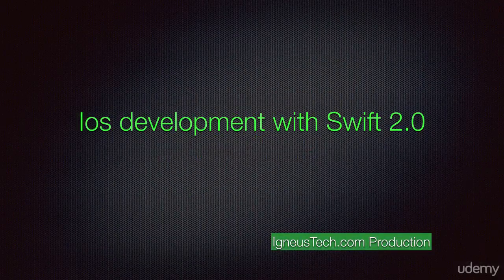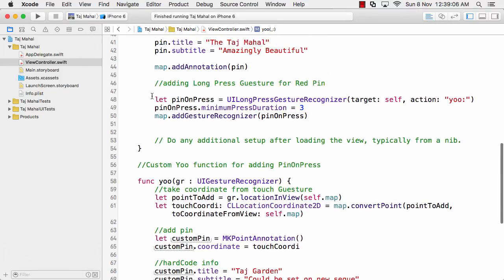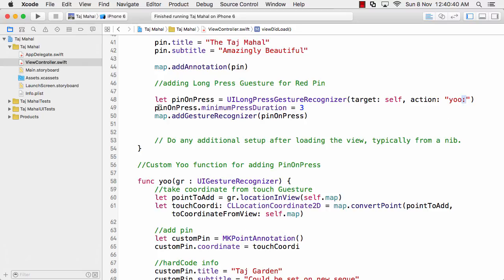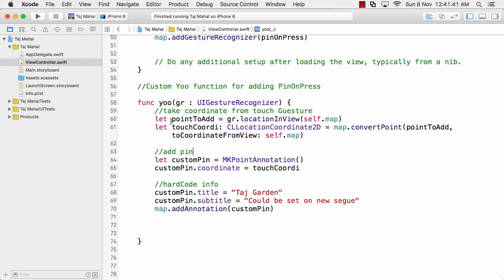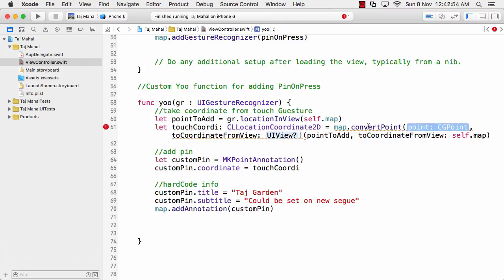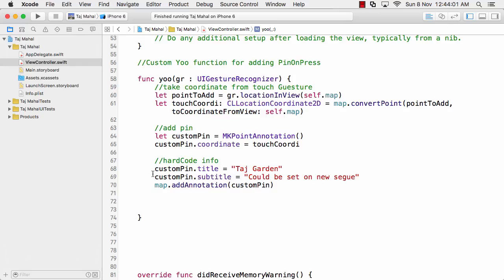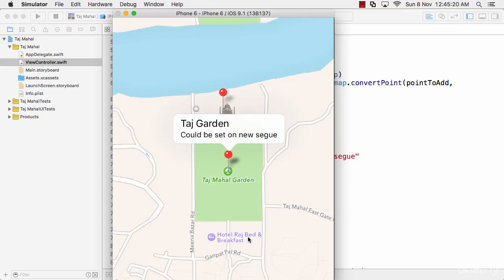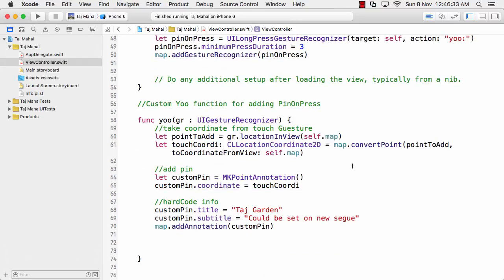010 Adding custom red pin on the Taj Garden